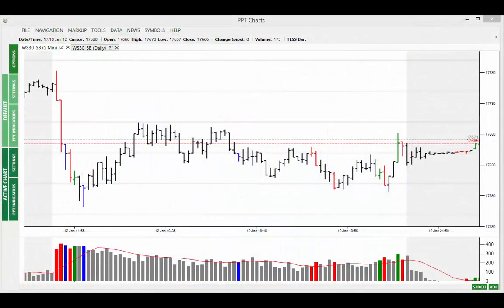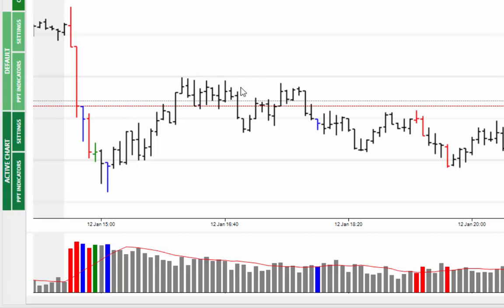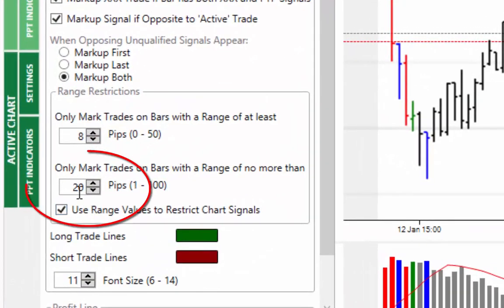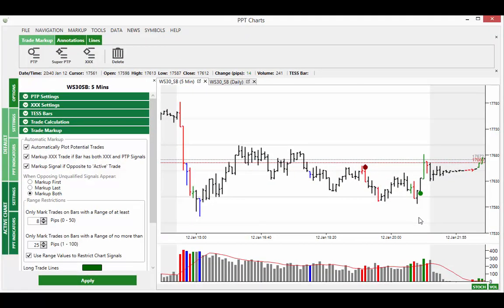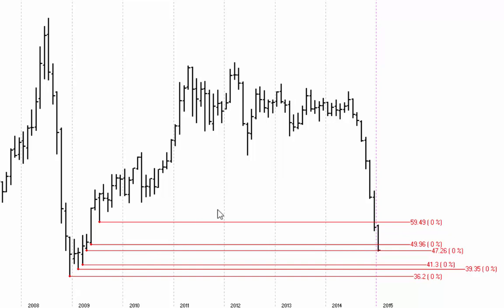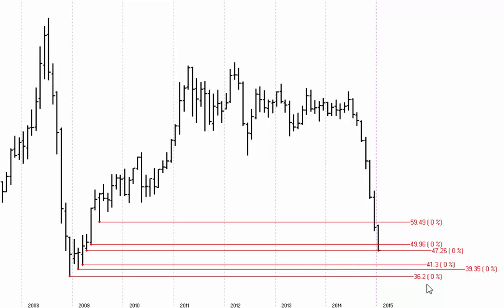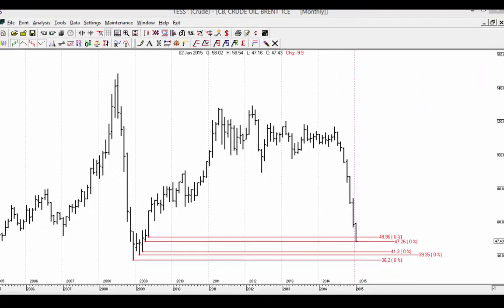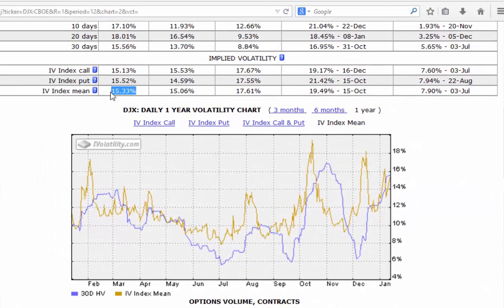PPT - Market Alert - 13th January 15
Pinpoiint Trader